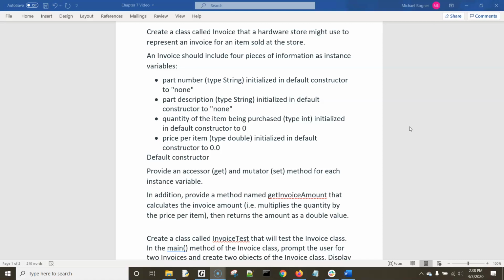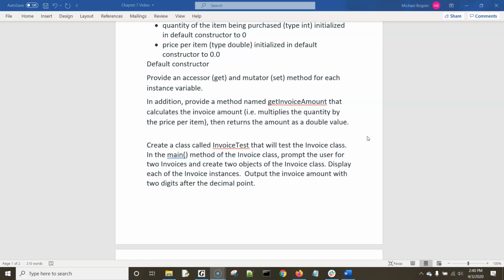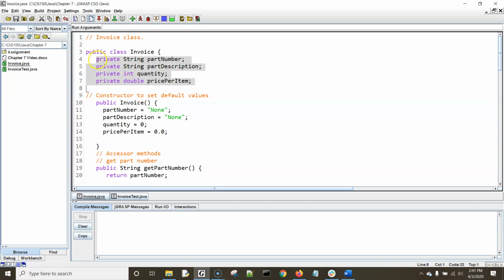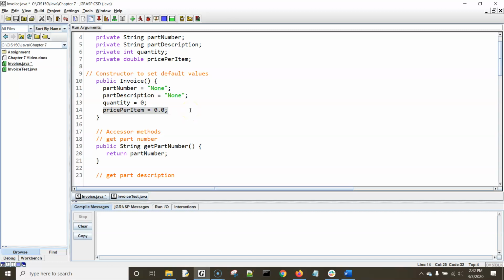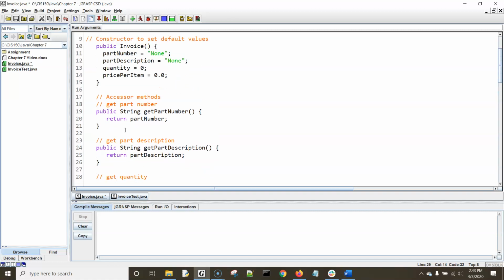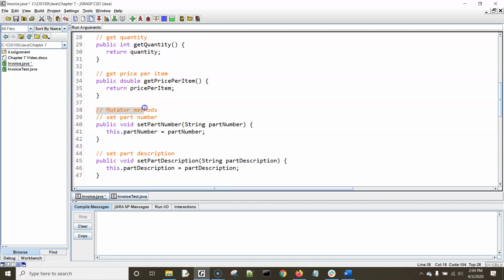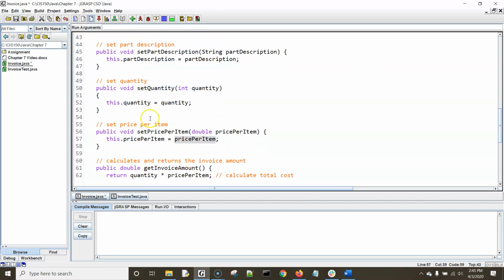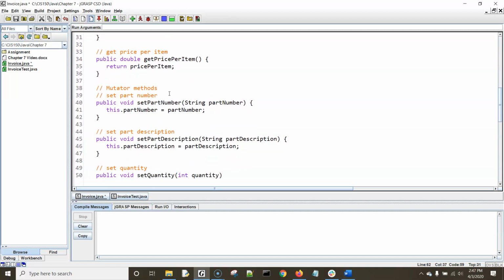Java Invoice Class Part 1